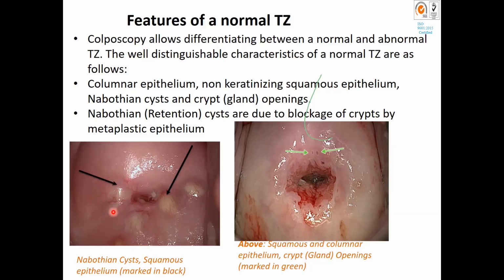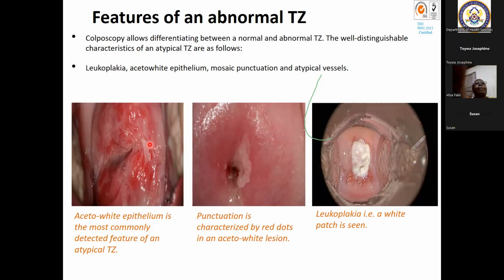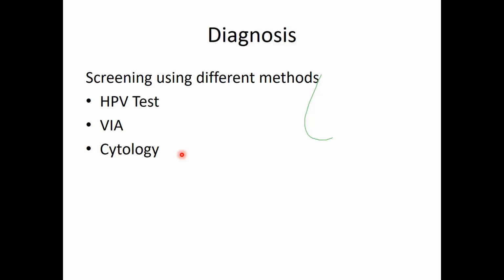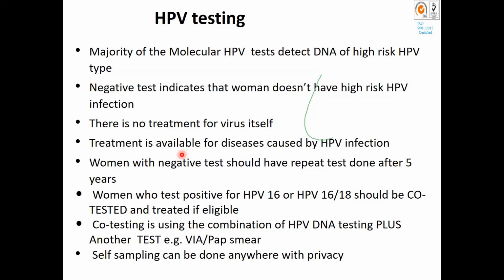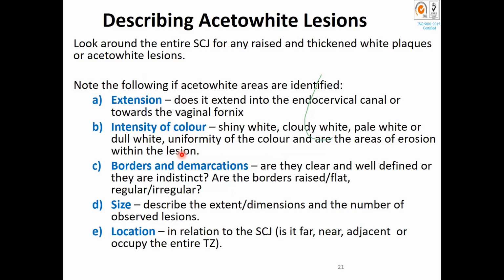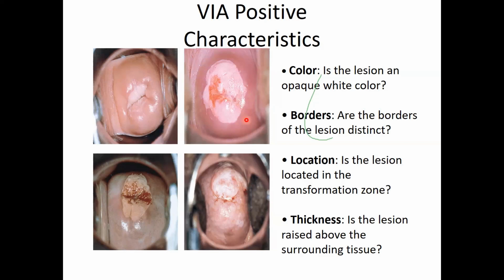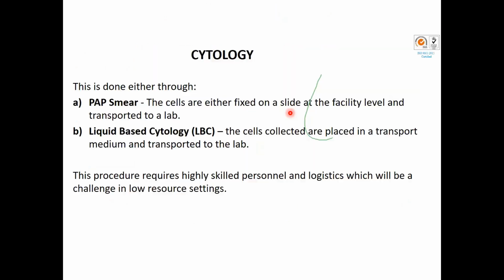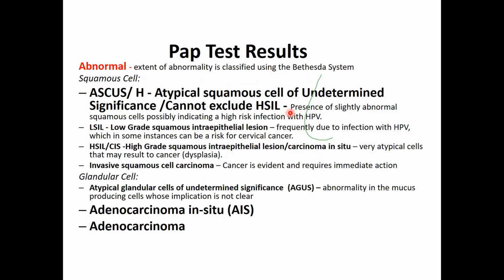Cervical Cancer Online Webinar, Part 4